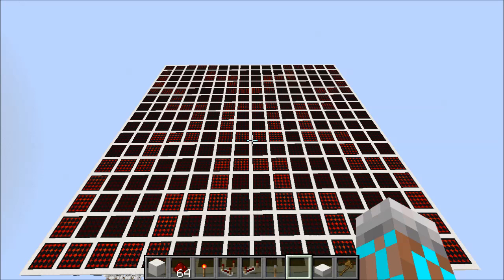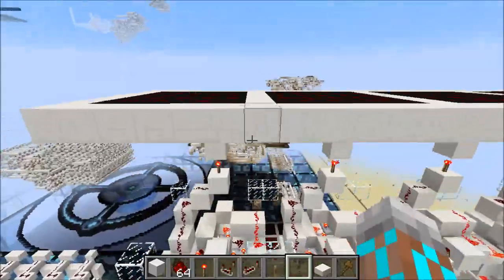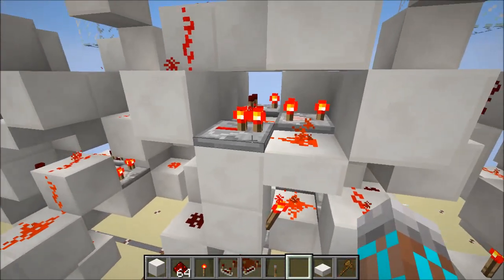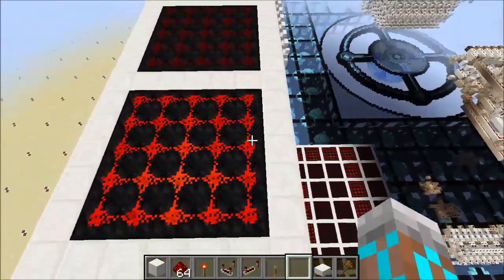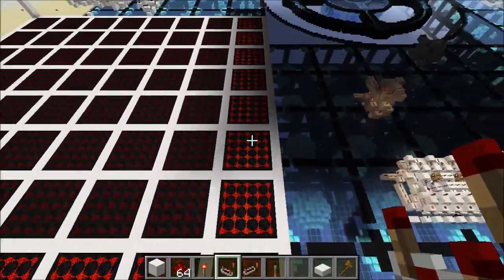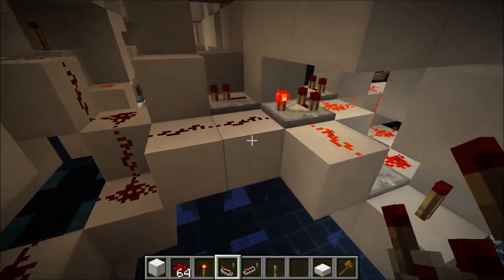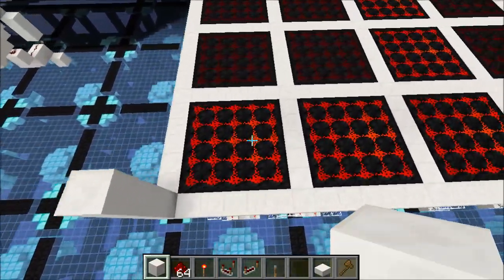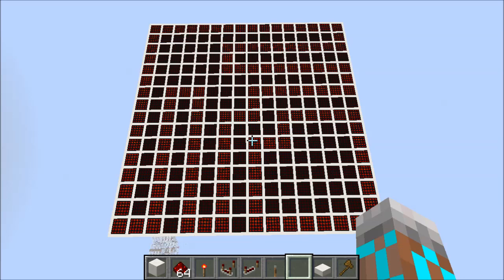Fancy Box Drawer - Draws more than just boxes!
I thought up the concept for this build over a year ago, but only built it now. This circuit takes an input of "corner points" and renders a shape from that information - it can create some very complex shapes!